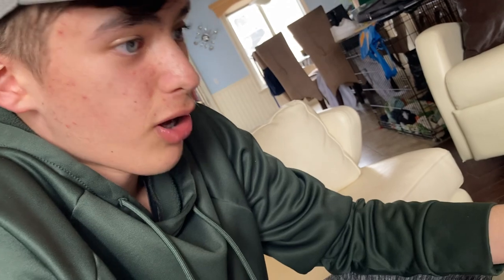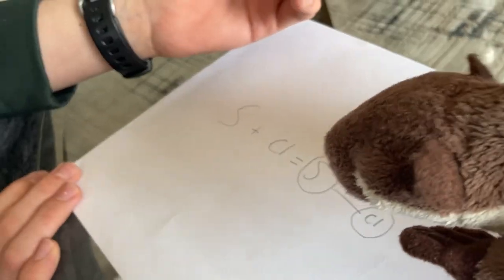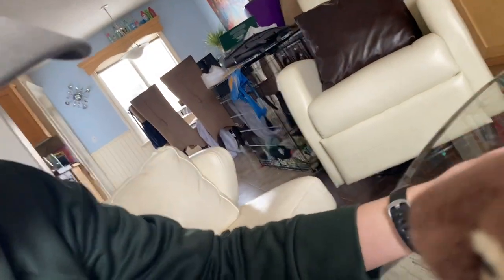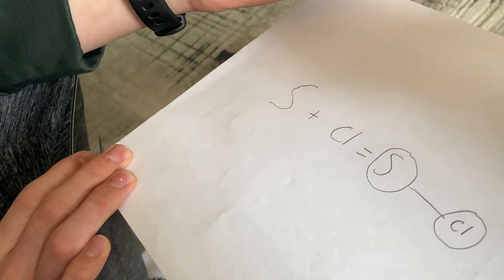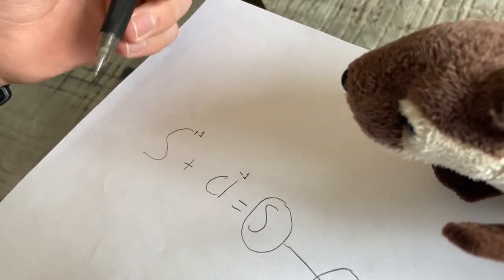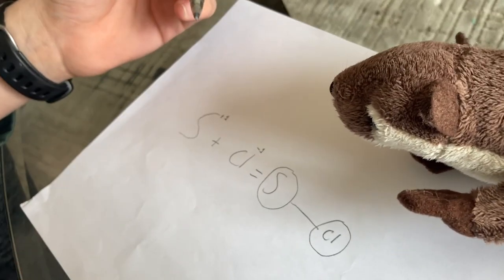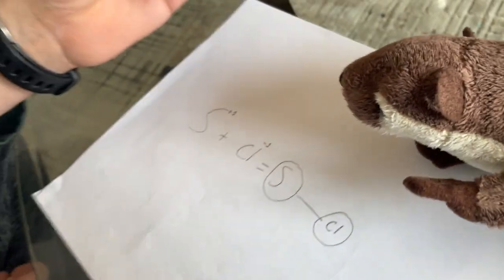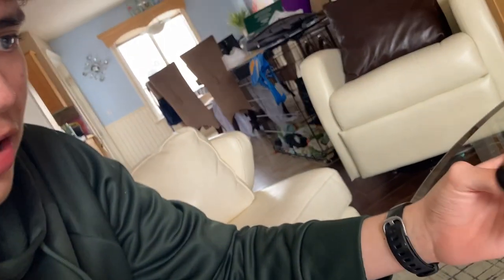Video #4: Ionic Formulas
school video